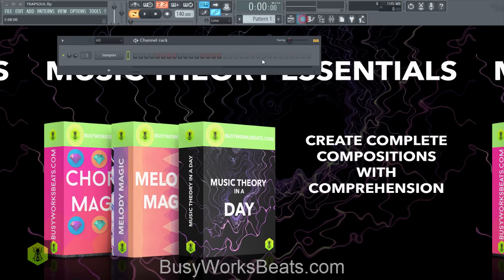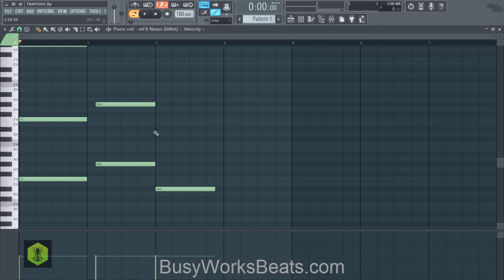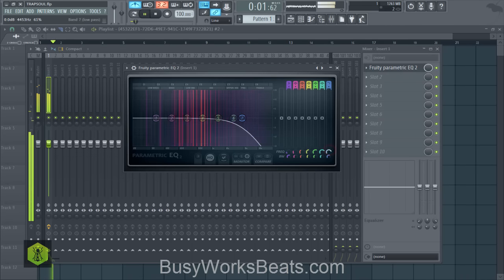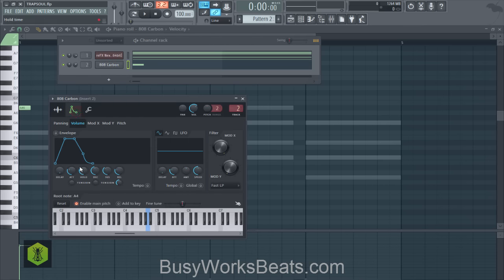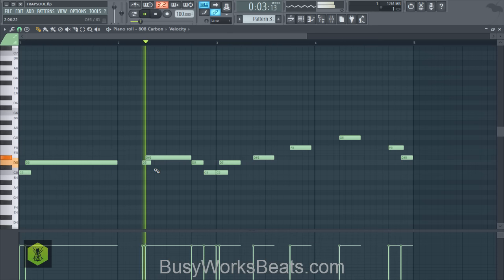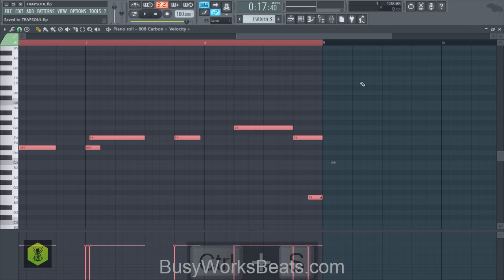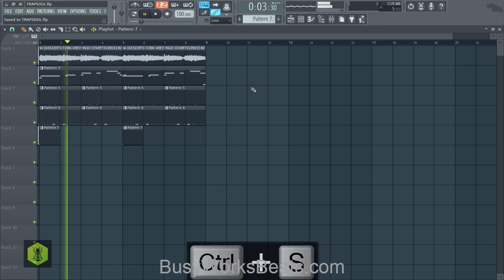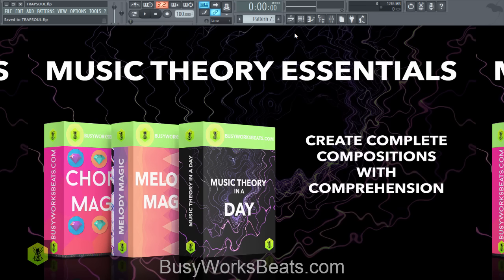TRAPSOUL Tutorial in FL Studio 12